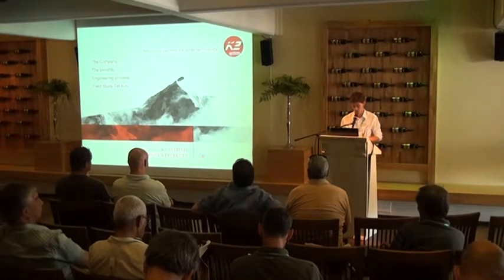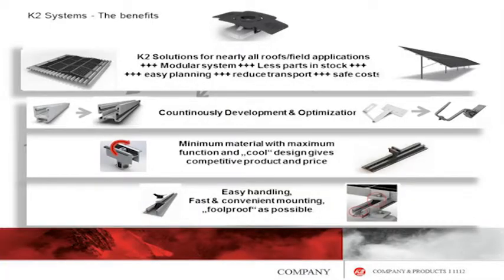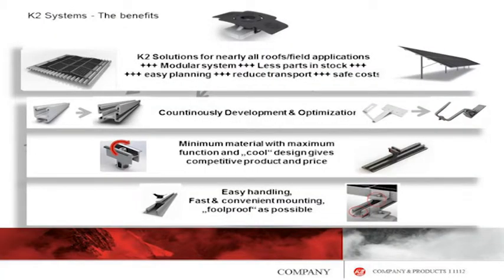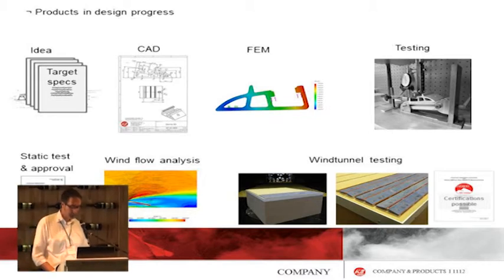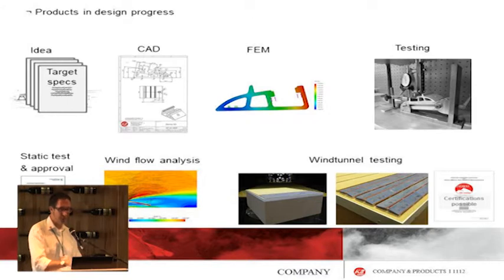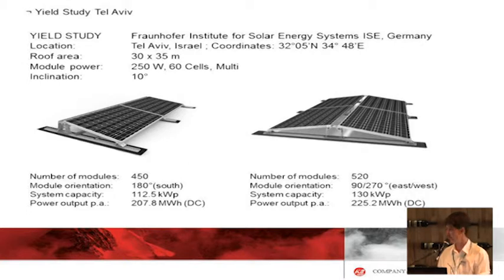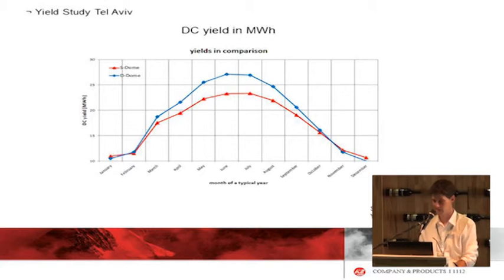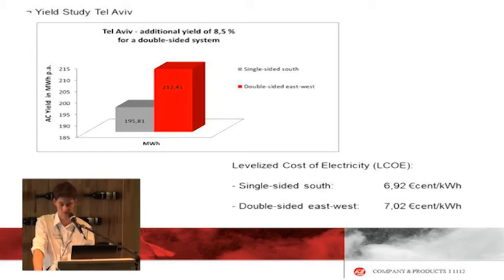קונסטרוקציות חכמות למערכות סולאריות Frank Ullrich & Thomas Seeg - K2 Systems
הרצאה של נציגי חברת K2 גרמניה בנושא קונסטרוקציות חכמות וסטנדרטיזציה של בינוי מערכות סולאריות. הפתרונות של חברת K2 הינם פתרונות פשוטים, יעילים ותחרותיים המאפשרים חיסכון מקסימאלי בחומרים וזמן עבודה בהתקנת קונסטרוקציה למערכת סולארית.